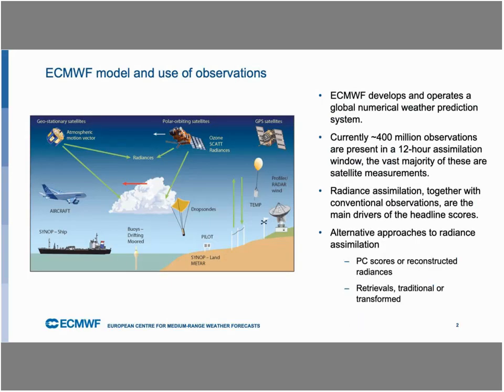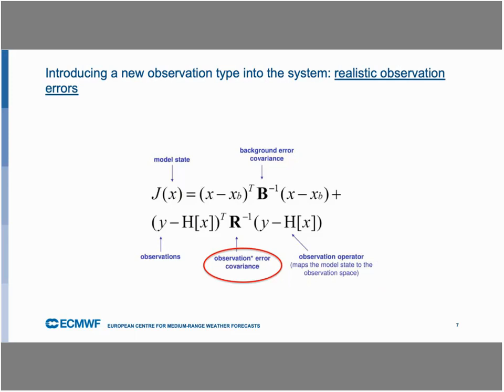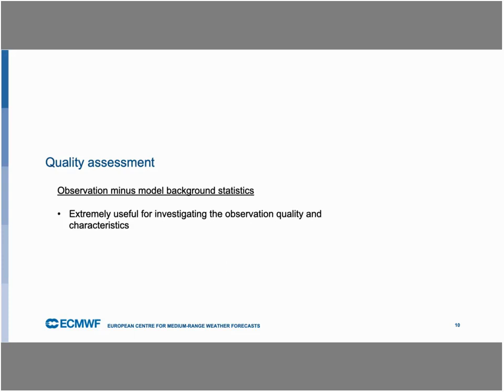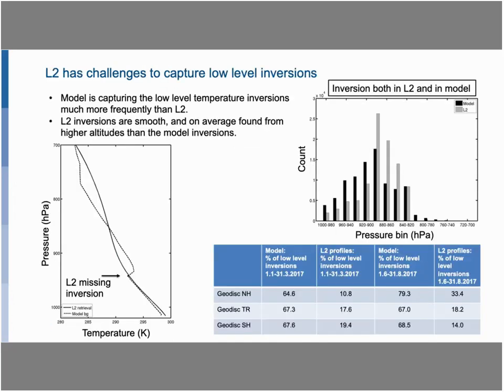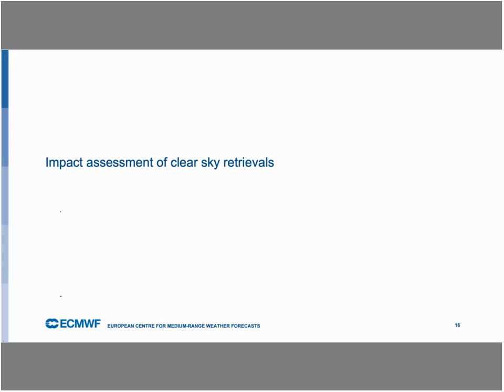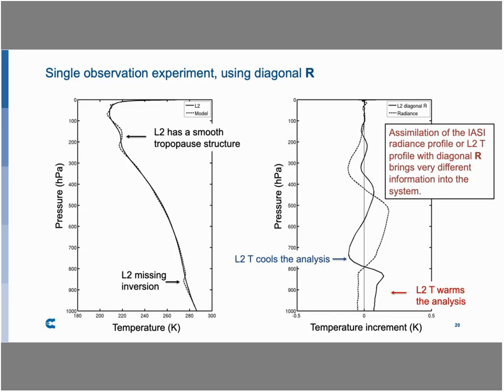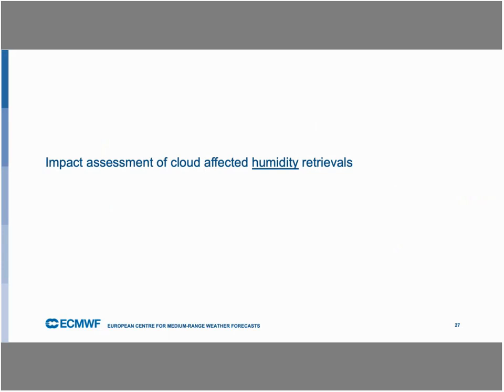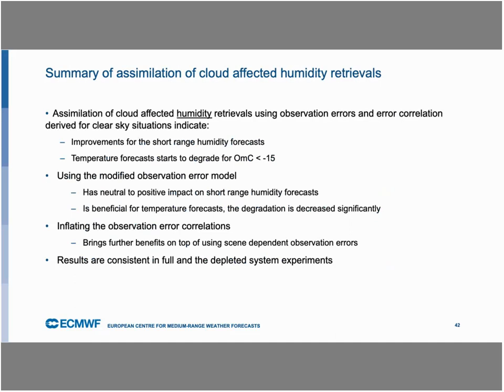IASI L2 Product EW 2020 - P7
ECMWF develops and operates a global numerical weather prediction system. Currently ca. 400 million observations are present in a 12-hour assimilation window; the vast majority of these are satellite measurements. The main approach to assimilate satellite measurements is radiance assimilation, and together with the conventional observations, they are the main drivers for the headline scores. Assimilation of satellite retrievals, such as IASI temperature and humidity retrievals, is an alternative approach for the radiance assimilation. During the lecture the main findings from a recent assimilation study with IASI L2 retrievals will be discussed. Assimilation experiments indicate that in clear sky conditions the humidity retrievals have a positive impact on analyses and forecast quality, comparable in magnitude to that obtained when IASI radiances are assimilated. However, the results are very sensitive to the diagnosed observation error correlation that is used. Assimilation of cloud affected humidity retrievals brings further improvements to model analyses and forecasts. Impact can be enhanced by using scene dependent observation errors and error correlations. Assimilation of temperature retrievals currently degrades analyses and forecasts, most likely due to smoothing of inversions and tropopause structures while the vertical sensitivity and resolution of the products are not yet taken into account in the observation operator.

Check other training content on eumetrain.org